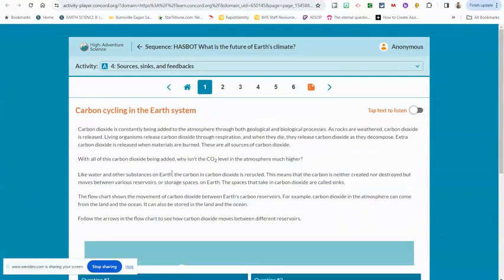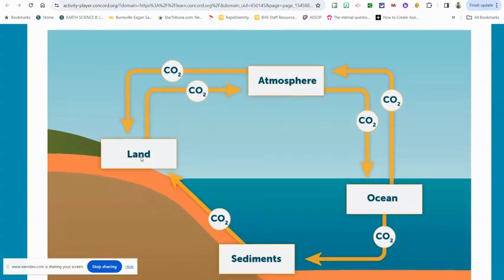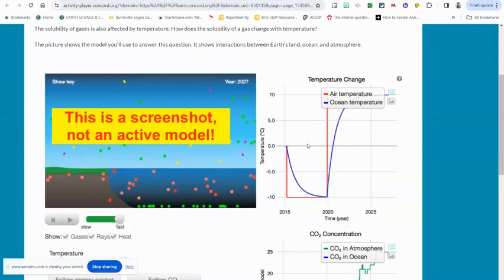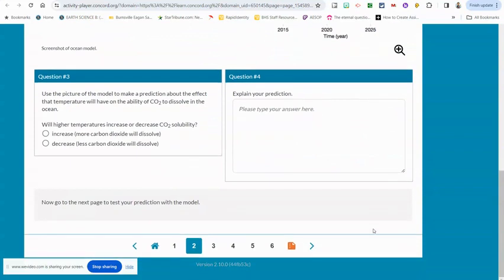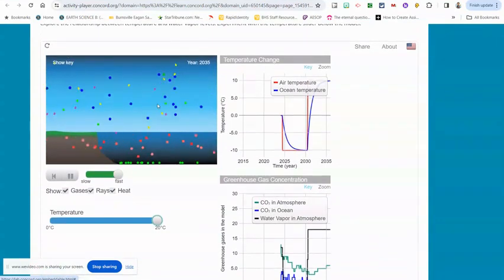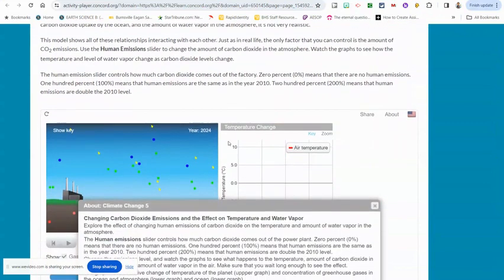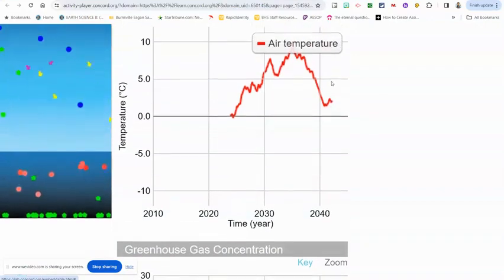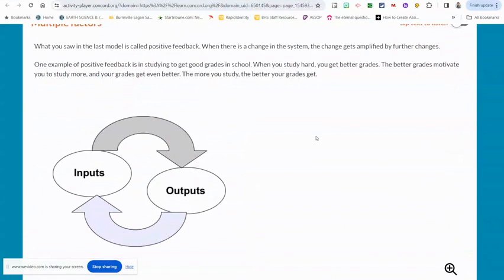EP HAS Climate Activity 4 2024